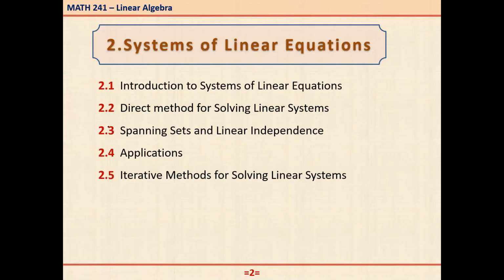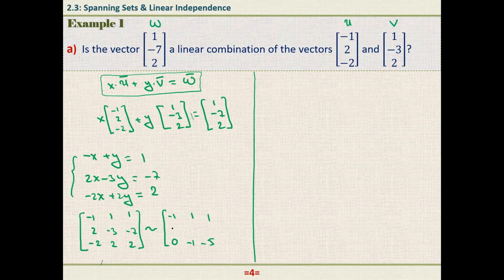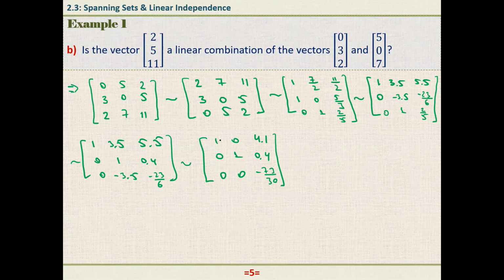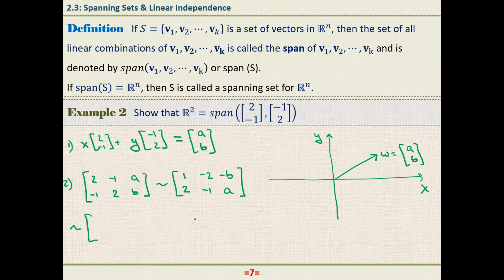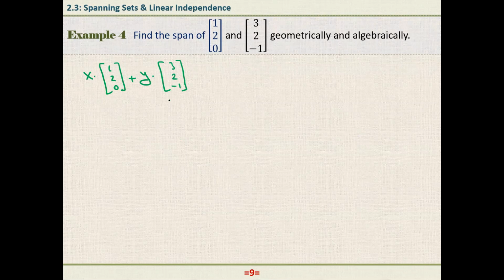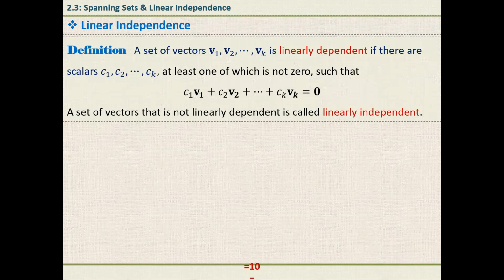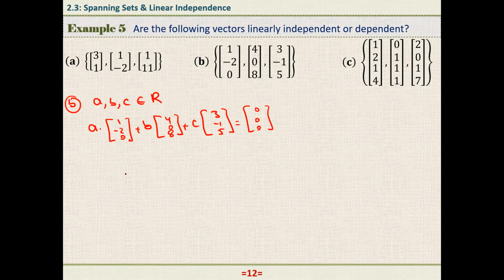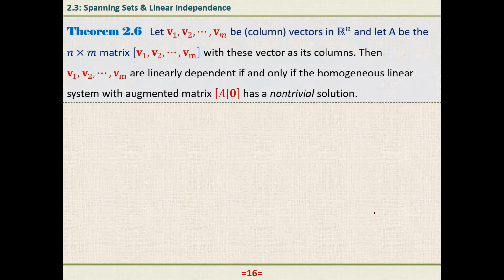L12 Systems of Linear Equations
Chapter 2 Systems of Linear Equations